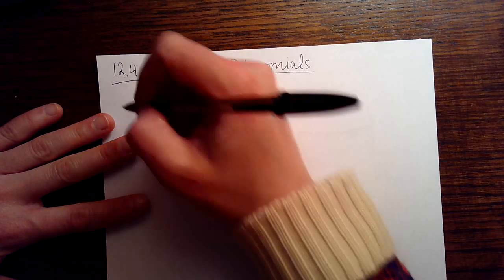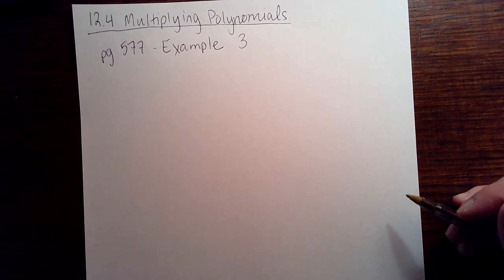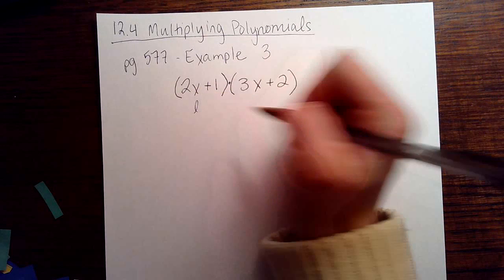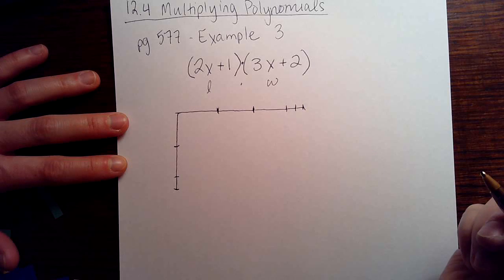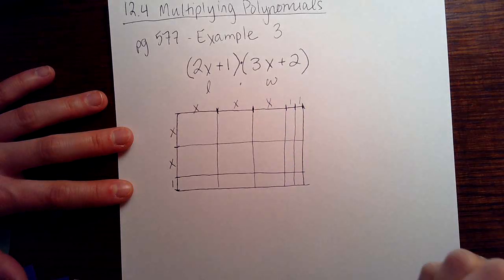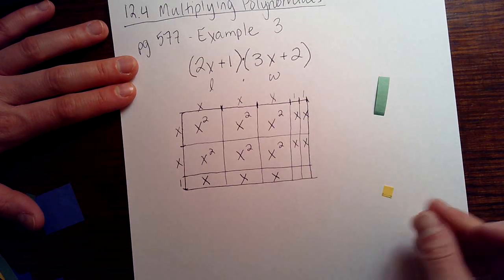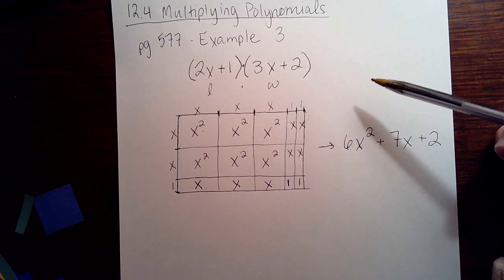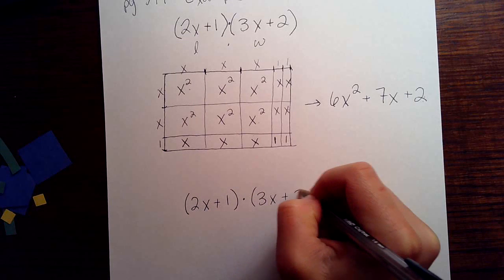Multiply two Binomials - St. Elizabeth C3